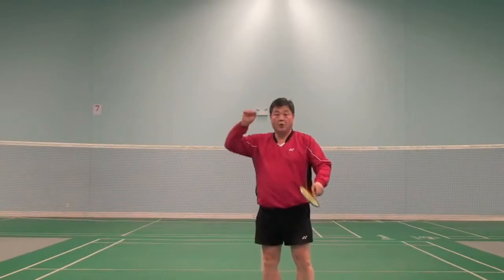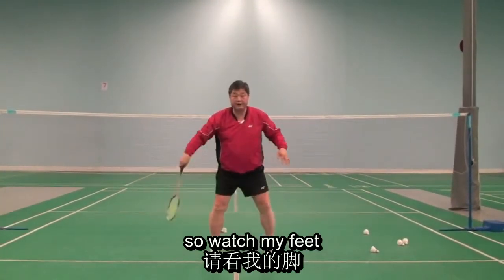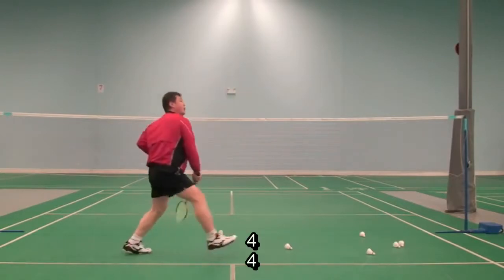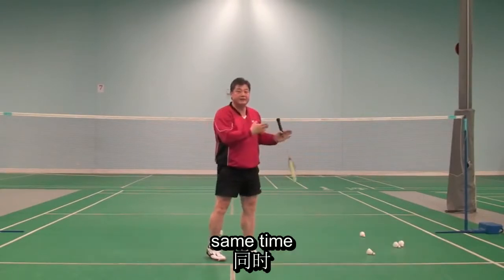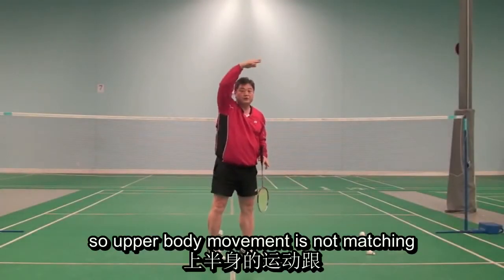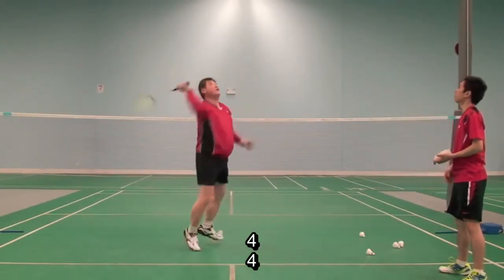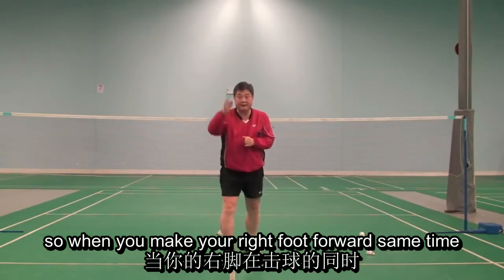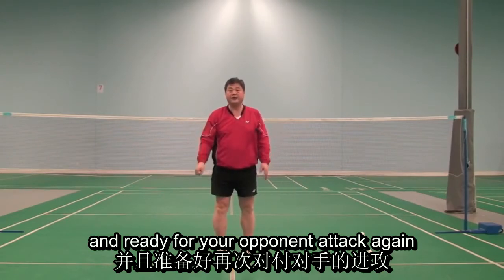修正粉碎 (7) 从俄罗斯 Stas 7 移动你的右脚前进，当你打